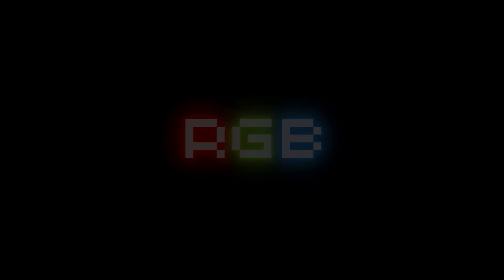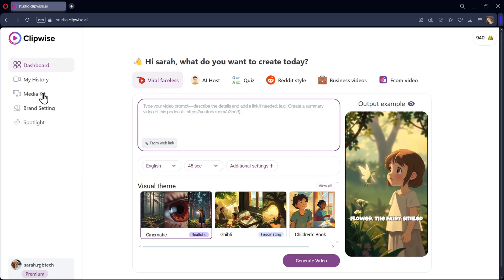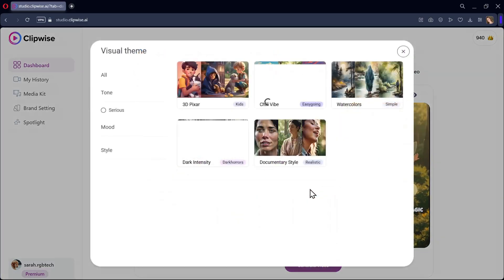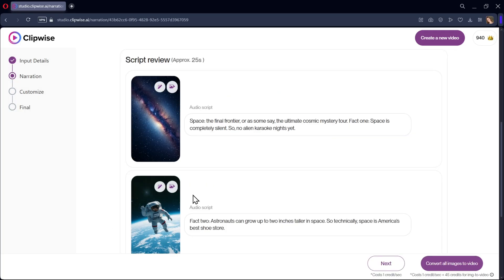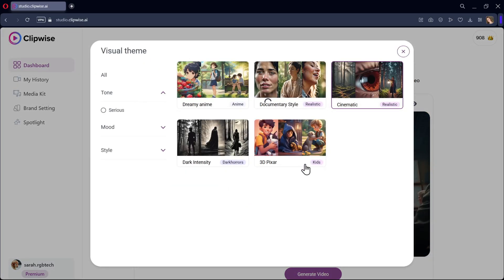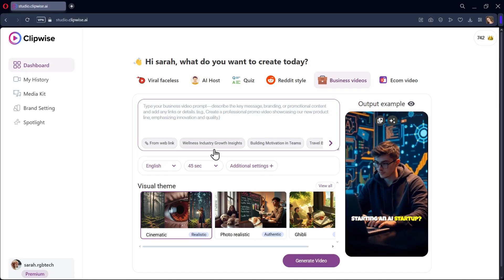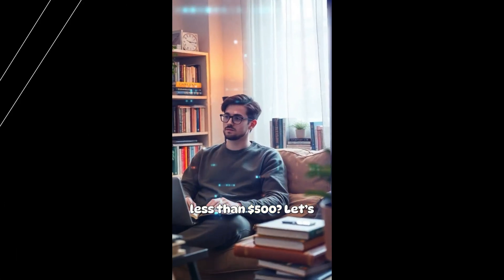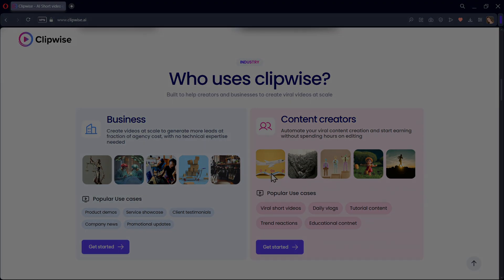How to Create Viral YouTube Shorts with Clipwise AI (No Editing Needed)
🚀 Clipwise AI is the easiest way to create viral videos in 2025. Whether you want faceless shorts, AI hosts, Reddit-style stories, business videos, or quizzes, Clipwise makes it possible in just 3 simple steps—no editing skills required!

In this video, I’ll give you a full Clipwise AI tutorial + walkthrough, showing how to:
✅ Create viral faceless videos
✅ Generate AI host videos with avatars
✅ Make Reddit story videos with gameplay backgrounds
✅ Build quiz & business videos
✅ Customize everything (voices, captions, themes, effects & more)

Time Stamps:
0:00 Introduction
0:42 Clipwise webpage
1:37 Main Dashboard
2:15 Create Viral Faceless Tutorial
4:42 AI Avatar Host
5:11 Reddit Style Video
6:00 Output Results
7:12 Pricing and Discount
7:42 Outro